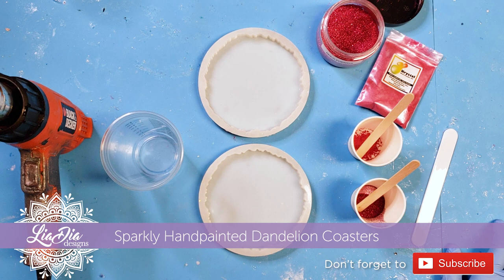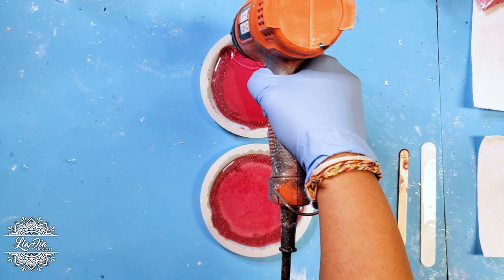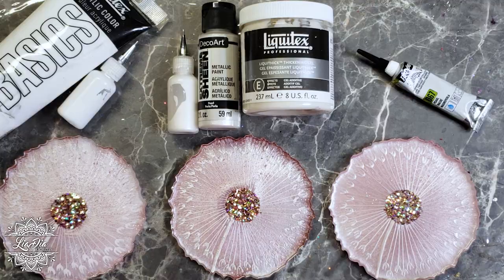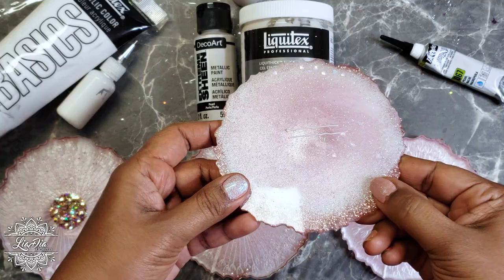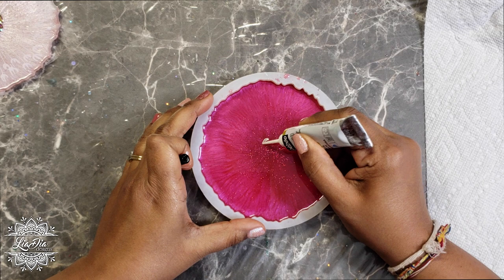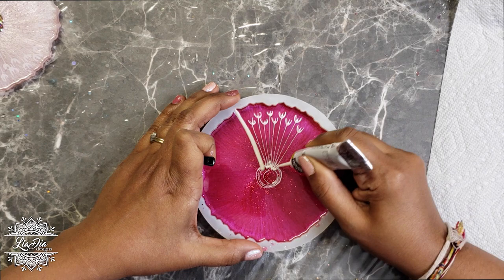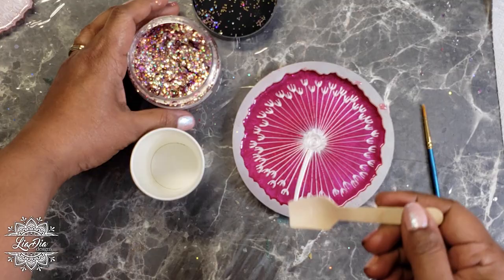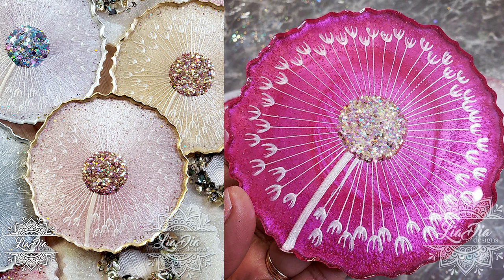LiaDiaDesigns | BEAUTIFUL HAND-PAINTED Dandelion Coasters Tutorial! Epoxy Resin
Since 2019, Nadia from LiaDia Designs has been hand-painting these beautiful coasters for her customers. Hard to believe these coasters started out as an "oops" or "making lemonade" as Nadia refers to them...and ended up becoming a resin coaster trend online for the past 2 years!
In this tutorial, Nadia shows you her step by step process.
To learn the story behind the origin of these coasters, check out LiaDia Designs' instagram (post date Nov 8 2019) Enjoy!

If you try this and you love the results, tag me on Instagram!  My page is

TimeStamps:
0:00 Painting Designs on Resin Coasters
2:25 Acrylic Paint on Resin
8:55 Painting on Resin
9:00 Making a Resin Dandelion Coaster
11:20 Adding Glitter to Resin

• Resin - I used Krystal Resin 1:1 Premium Epoxy

• Coaster Molds of your  choice

• Pigments of your choice - I used Krystal Resin Fucshia

• Fine Glitter of your choice (optional)
• Chunky Glitter for Dandelion center
• Clear Gloss Varnish - I used Liquitex Gloss Varnish

• Paint of your choice as per options:

- Pebeo Vitrea Outliner in Pearl White

- Acrylic White Paint or DecoArt + Thickening Gel if needed.

• Heat Gun

Brands and Products I recommend:

Krystal Resin (various link options below):
10% with code liadia10

Krystal Resin on Amazon.ca
1 Gal (Prime)

Variation size listings (free pigment promotions)

24 Colors Pigment set (Prime)

Pigment powders

Heat gun:

Small Paper Cups:

Plastic measuring cups:

Silicone Mat:

Small Level:

Nitrile Gloves: